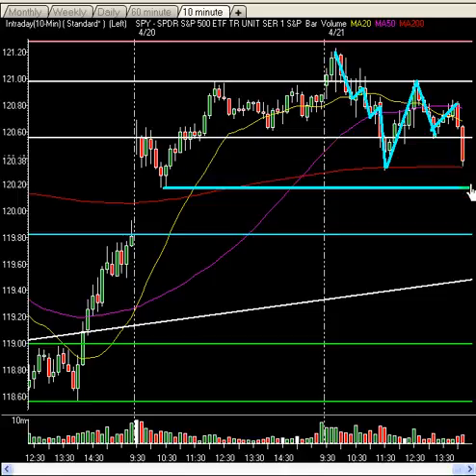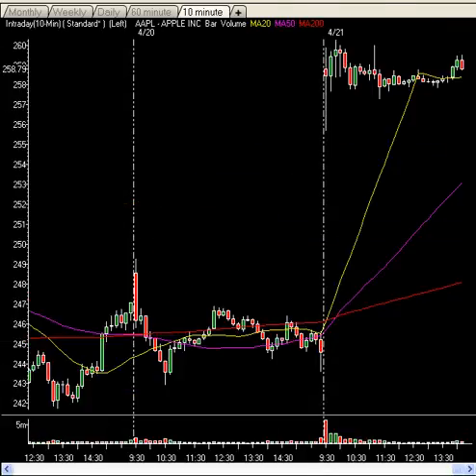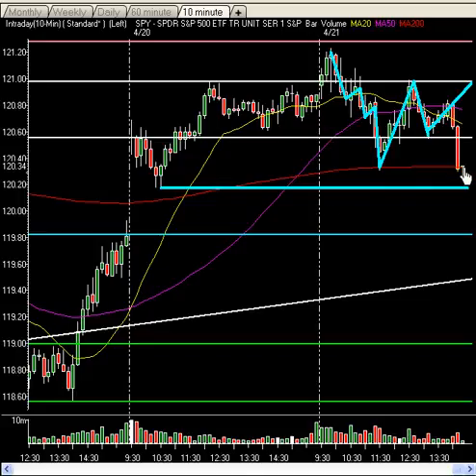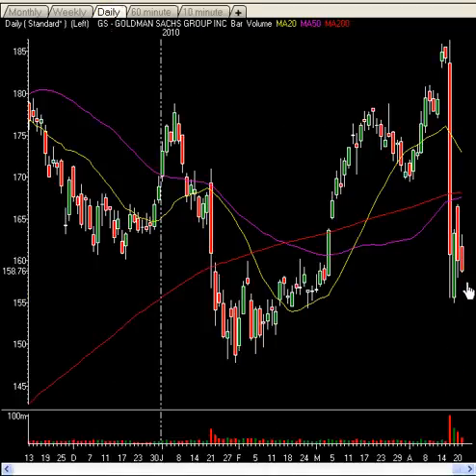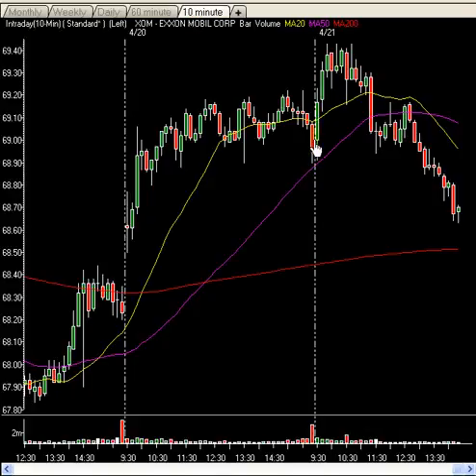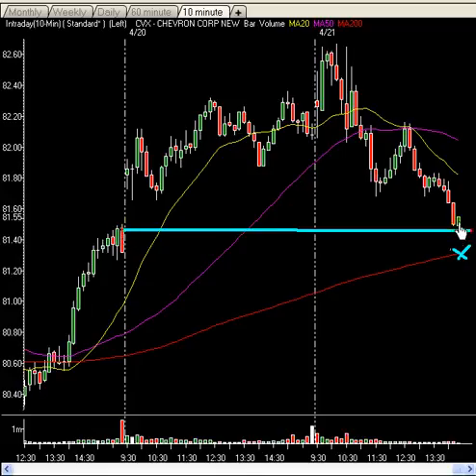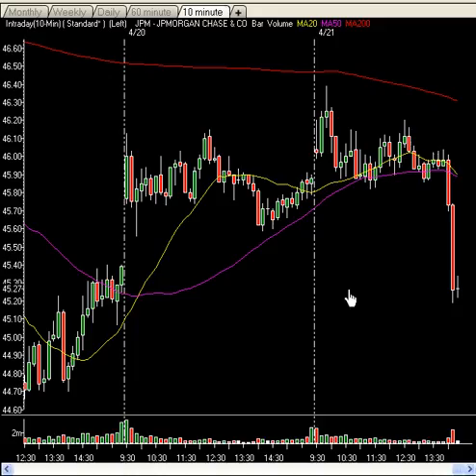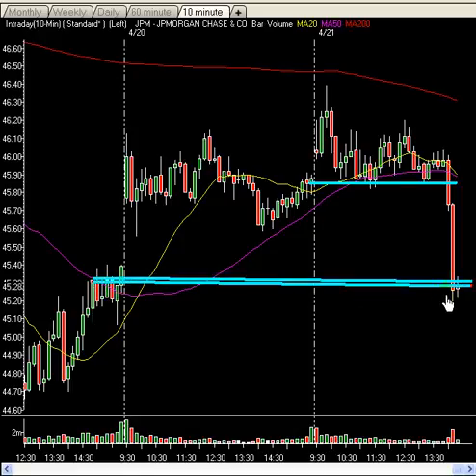Market Technical Analysis - Apple Cannot Hold Up Market As Technicals Show Profit!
InTheMoneyStocks.com breaks out the key technical analysis techniques they have become famous for. They analyze the charts on the market to showcase their technical trend line analysis, price, pattern and time values. By utilizing these methods and not using the common technical tools which almost never work anymore, they are able to call every major and minor market move avoiding Wall Street hype. InTheMoneyStocks.com looks at major support and resistance levels on the charts telling their viewers where the market will rise and fall. They talk about major rules that must be learned.
Enjoy and come get their premium daily, month, weekly and intra day expert guidance on the markets, gold, oil, us$ and stocks in their premium nightly videos, daily market reports, pro trader watch list, hidden gems and technical tactics. All included in the Research Center for just $49.99/month.